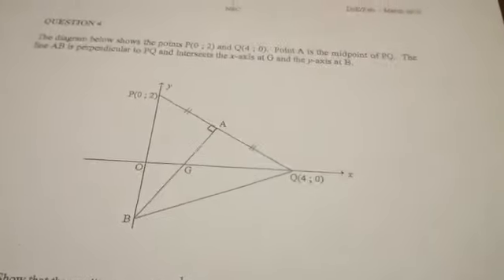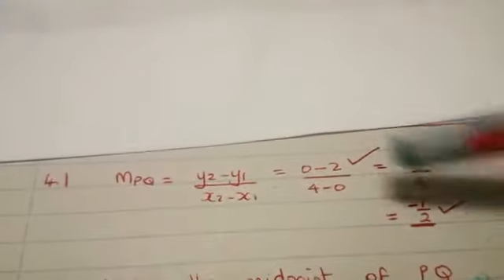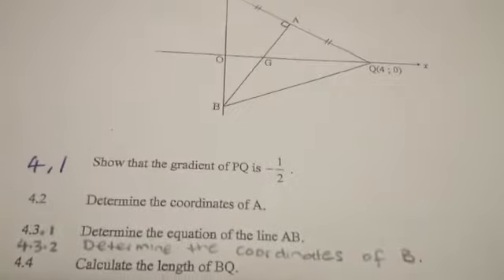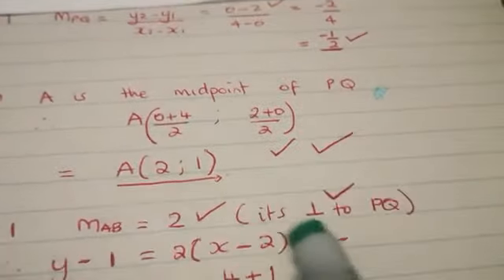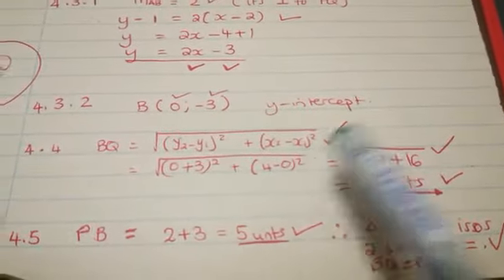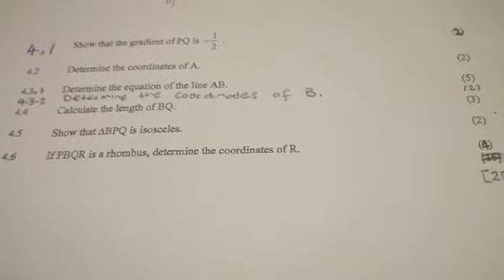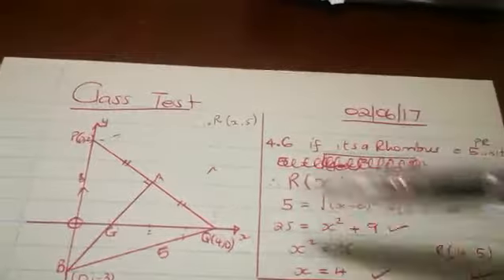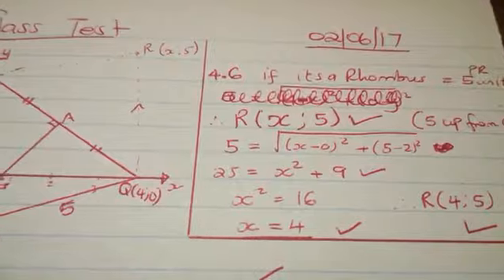Grade 11 Maths . Past paper